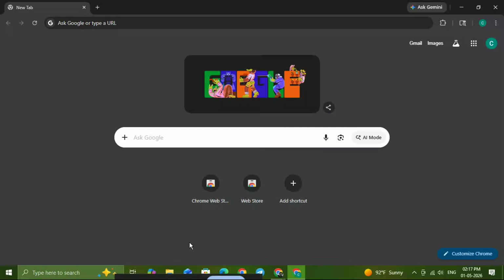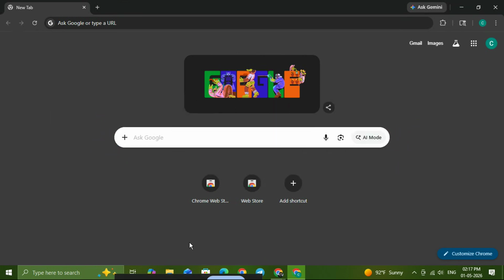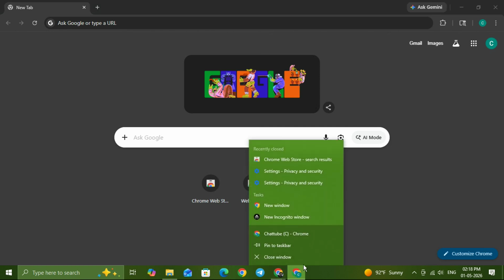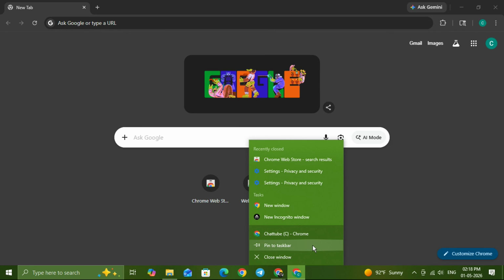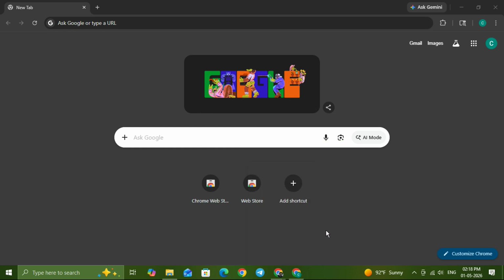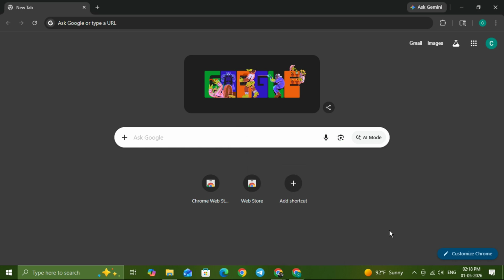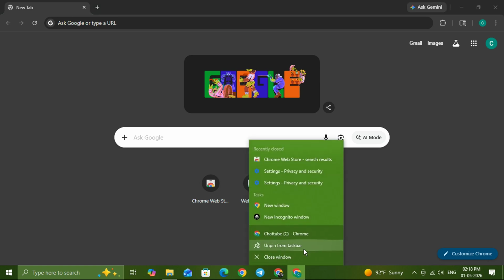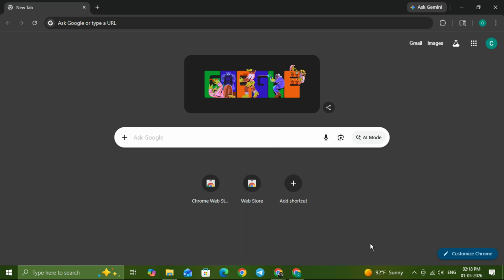How To Add Chrome In Home Screen (Easy Guide)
Learn how to add Chrome to your home screen by pinning it to the taskbar for quick access on Windows. This simple tutorial shows the fastest way to keep Google Chrome one click away every time.

🕚Timestamps:
0:00 Intro
0:15 Open Chrome
0:30 Right-Click The Chrome Icon
0:42 Click Pin To Taskbar
0:58 Final Recap

✍️What You'll Learn In This Video:
• How To Open Google Chrome Quickly
• How To Pin Chrome To The Taskbar
• How To Keep Chrome Easy To Access
• How To Use The Taskbar For Faster Browsing
• How To Unpin Chrome Later If Needed

💡Pro Tips:
• Open Chrome first if the icon is not already visible on the taskbar.
• Right-click the Chrome icon while the app is running for the pin option to appear.
• Pinning to the taskbar keeps Chrome available even after you close it.
• Use this same method for other apps you open often.